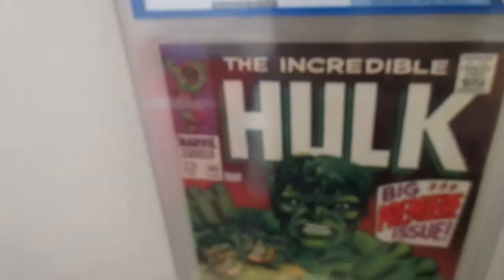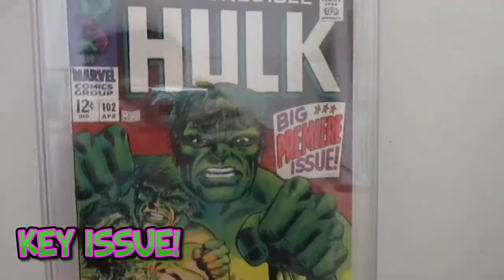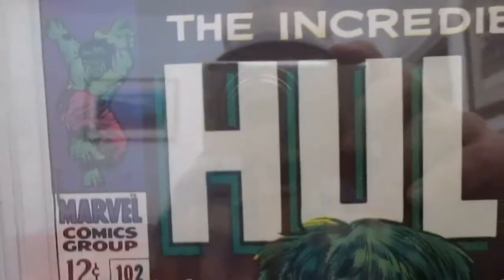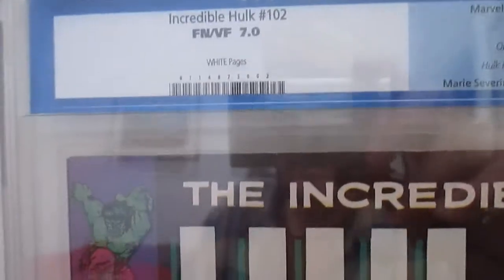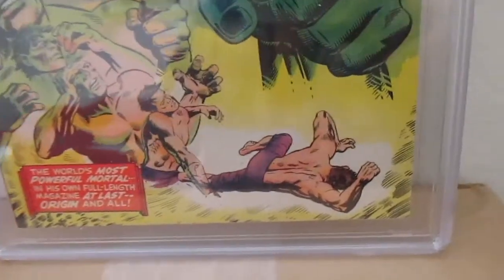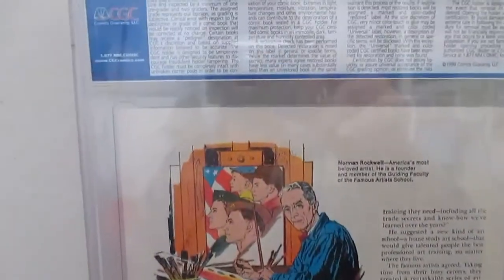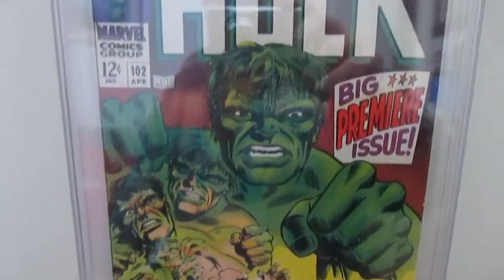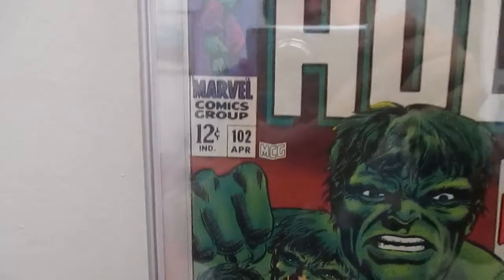Incredible Hulk #102 - CGC Grade - (7.0) / (1968)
I have finally upgraded my 1.0 copy of TIH #102, to this CGC copy which fills the gap between Tales to Astonish #101 and Incredible Hulk #103. Actually this is the beginning of the third volume of Ol` Greenskin, the second was in TTA #59 and before that six Issues from 1962. Other appearances along the way transpired in Avengers, Fantastic Four and Spidey Before the second volume in TTA #59. The forth volume began in 1999.